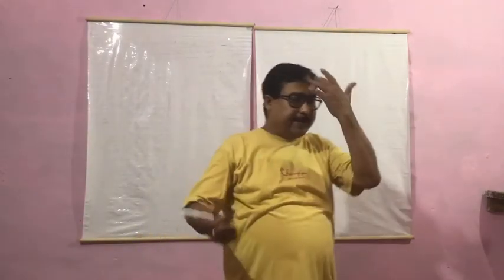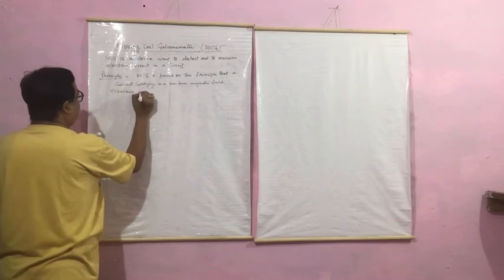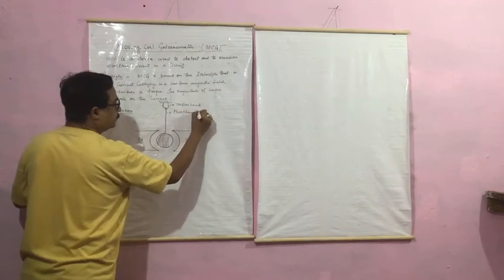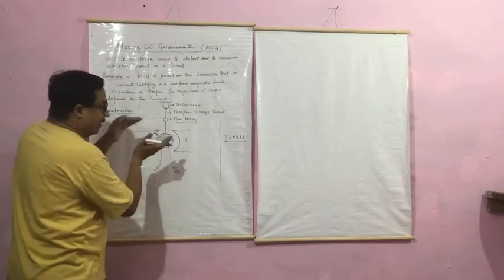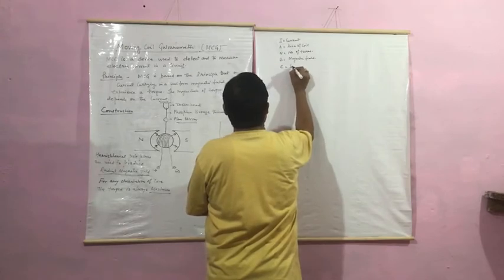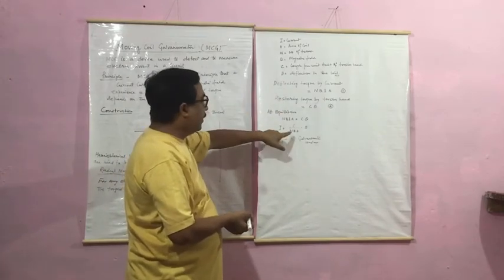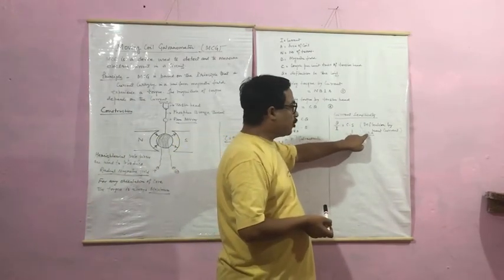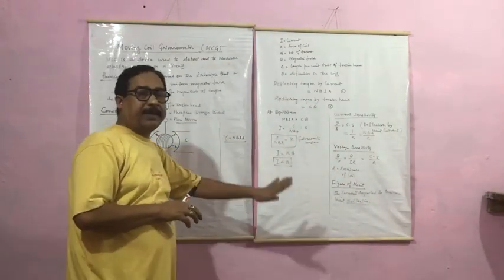What is a Moving Coil Galvanometer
MCG  radial field  current  sensitivity voltage  sensitivity  figure of merit